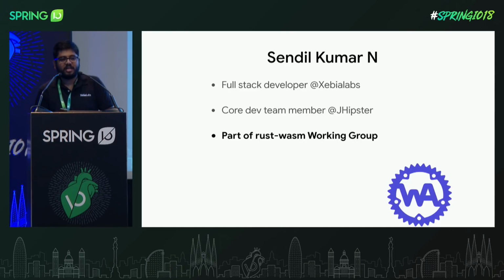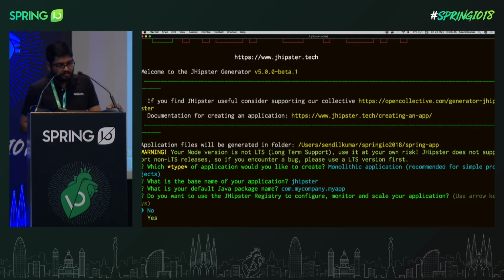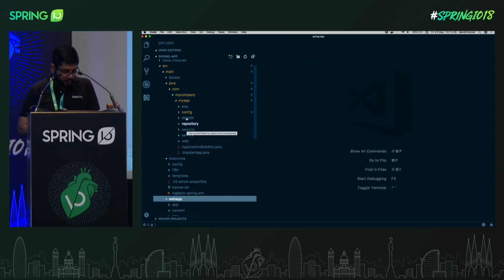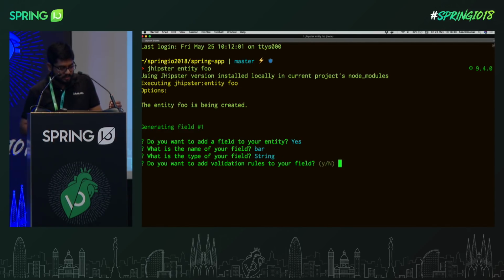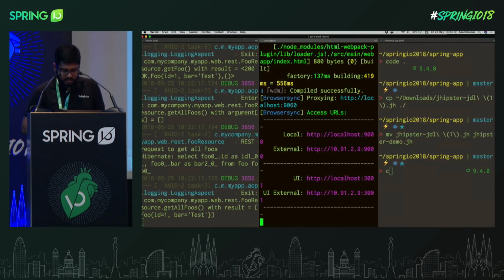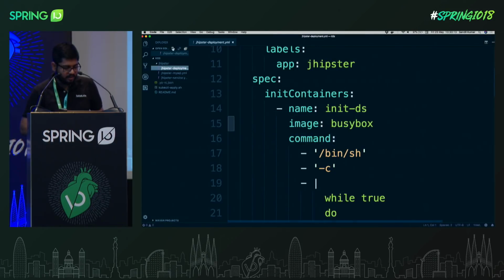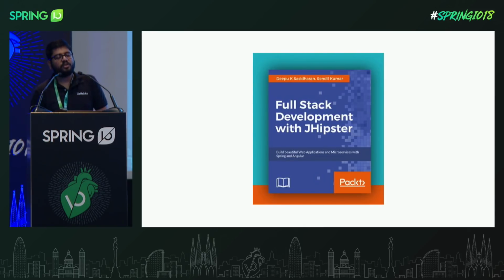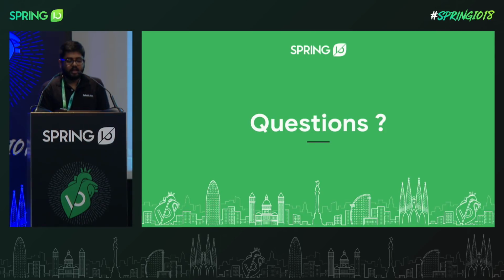Spring Boot 2 in JHipster by Sendil Kumar @ Spring I/O 2018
JHipster is the leading Spring boot + Angular / React application generator, focusing on improving the developer productivity and scaffolding the latest technologies. JHipster with Spring boot2, lets kickstart a production ready application in minutes and share the journey of our spring boot 2 migration.